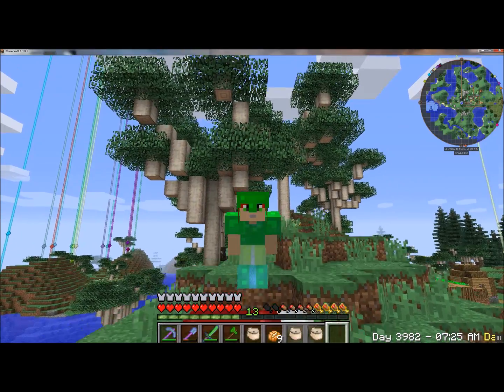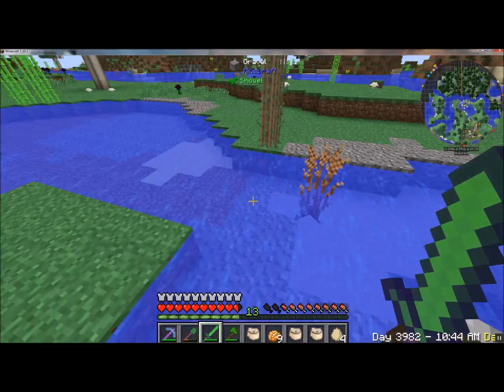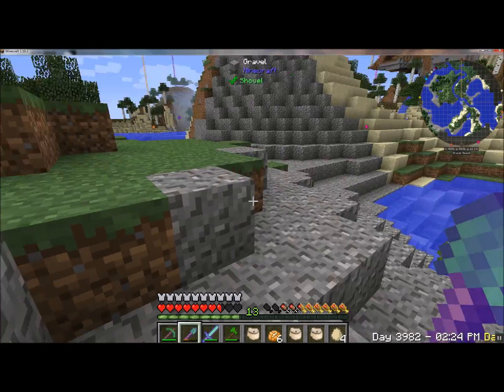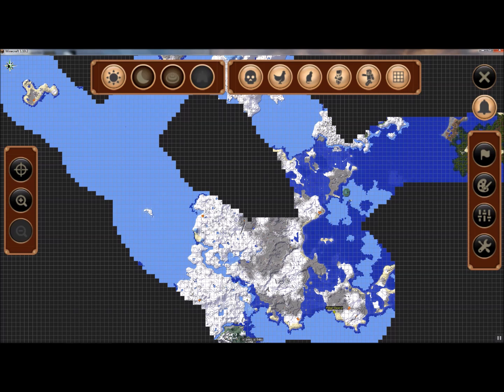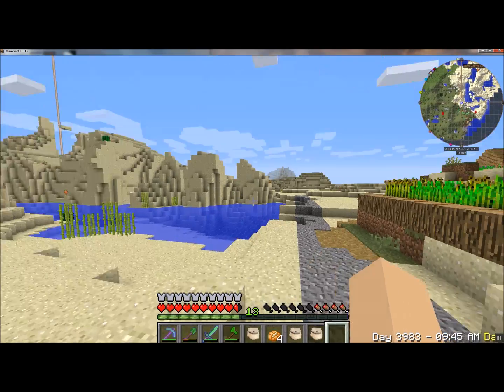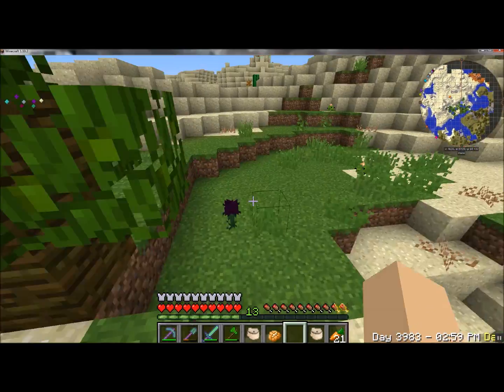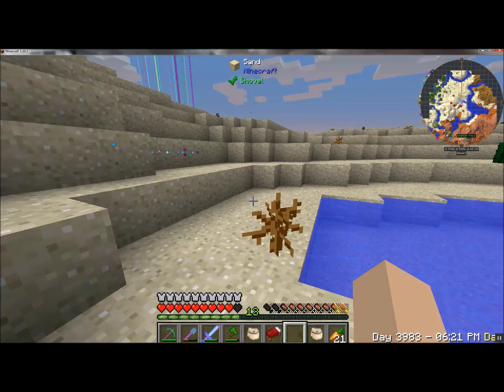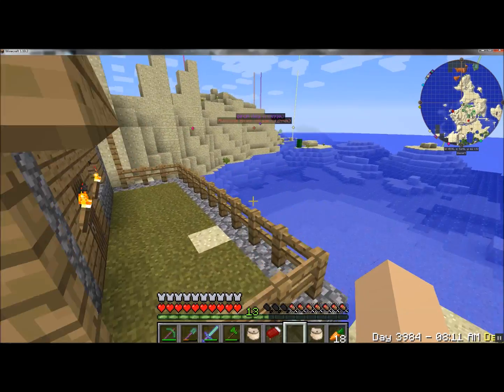Just Sally--My New Series! (Ep. 1)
Today I traveled around in search of a massive tree, and found palm trees instead!

I apologize for the audio. I'm still trying to figure this out! I hope you all have a wonderful day!